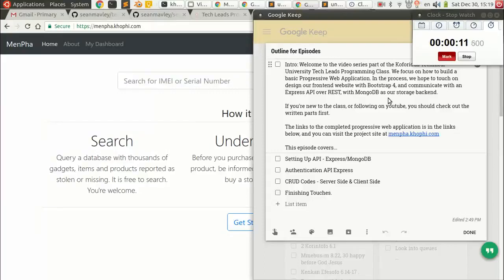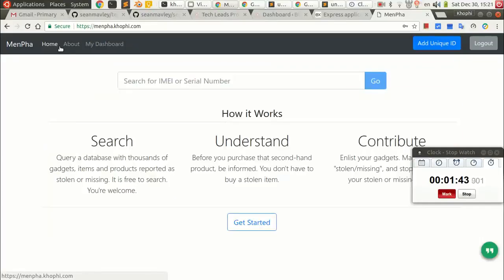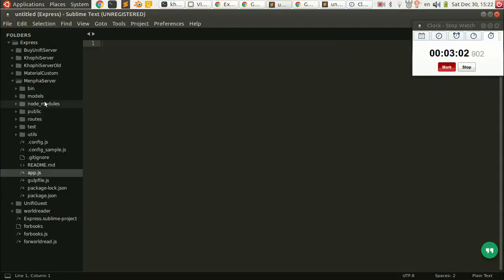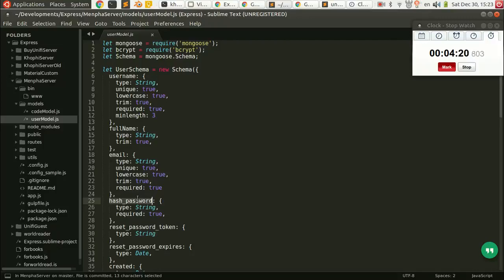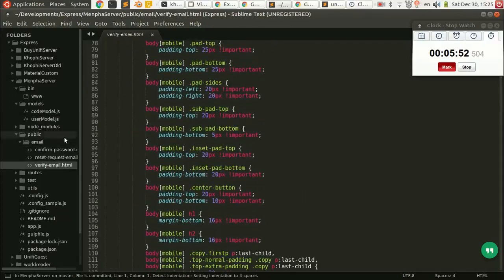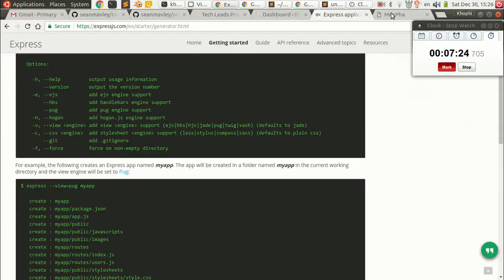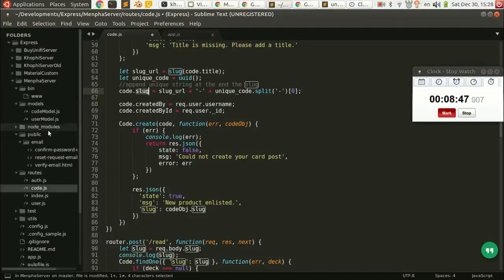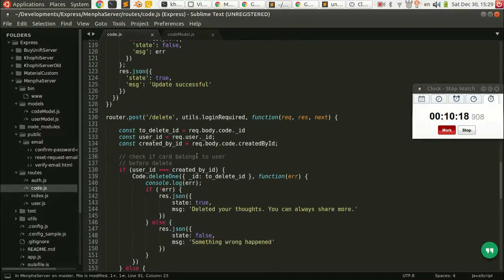Tech Leads Programming Class | Web Series Episode 1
A JavaScript tutorial for our Web Development Class by our instructor Rexford Nkansah